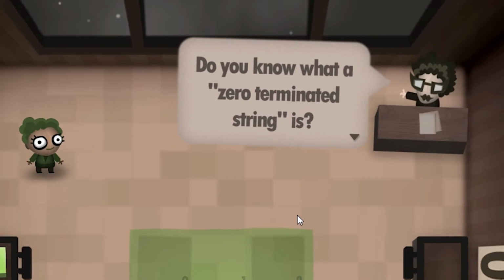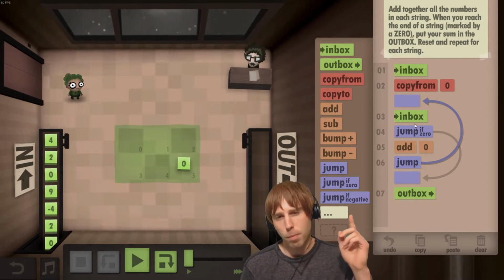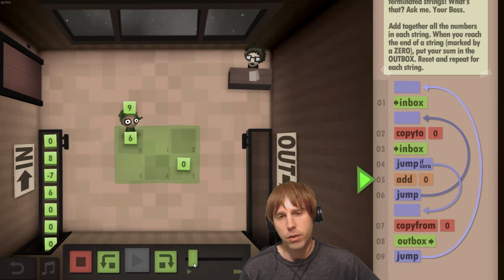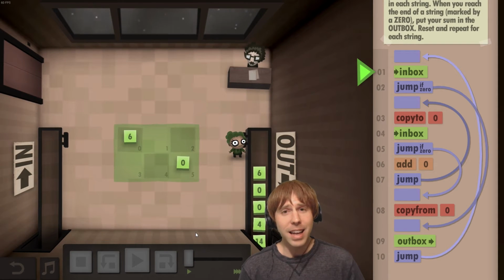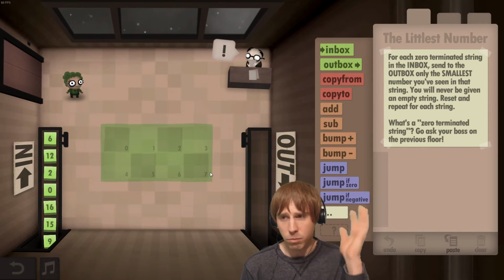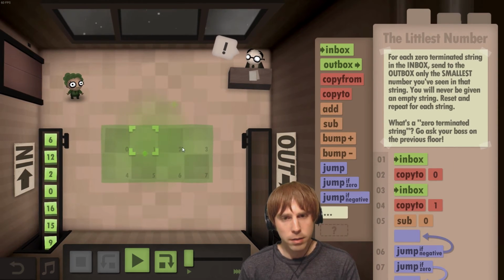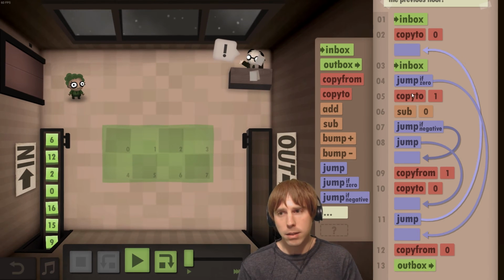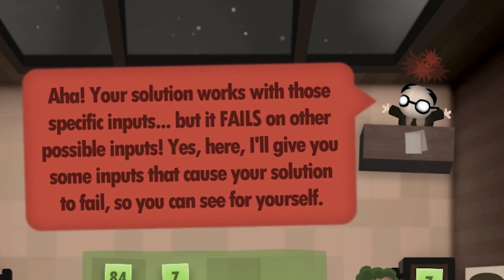BALLS TO FIBONACCI | Human Resource Machine - PART 4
If not 'balls' then golden spirals, at least.